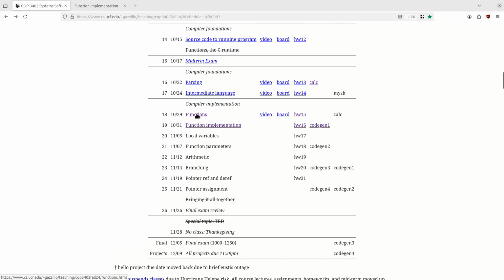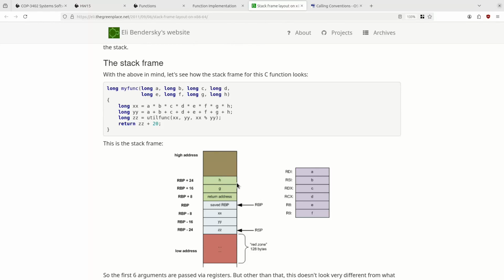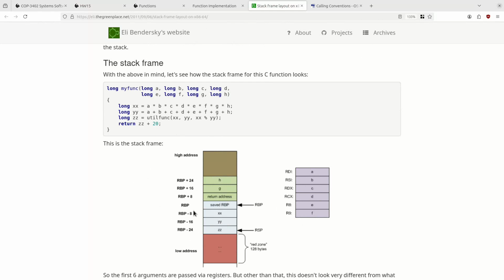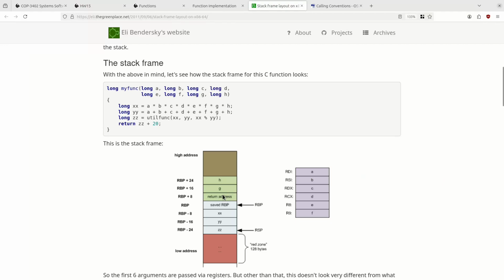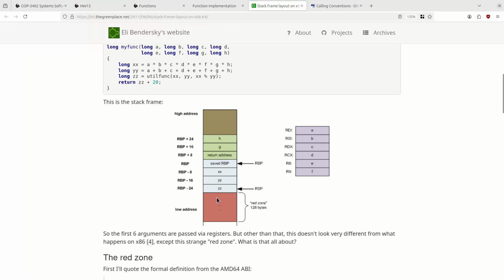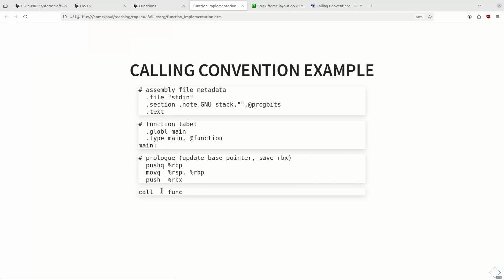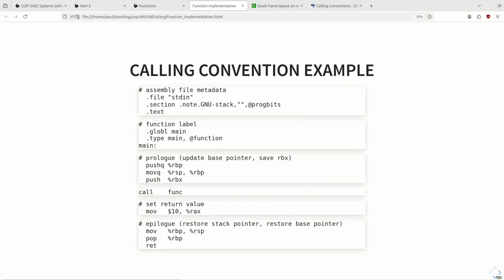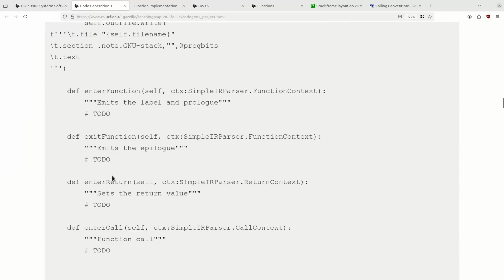(19) Compiler implementation: Function implementation (COP-3402 Fall 2024)